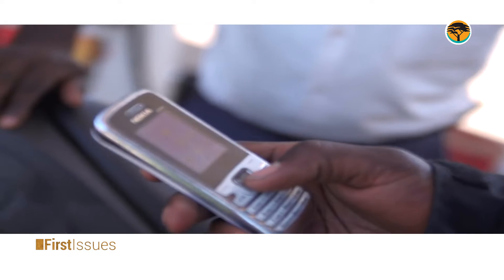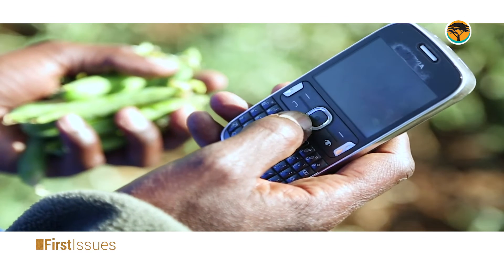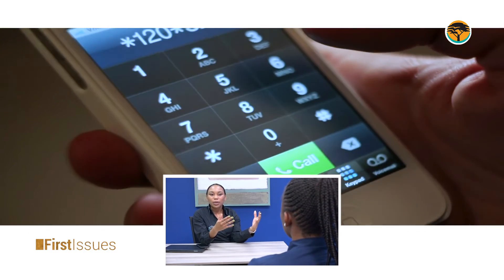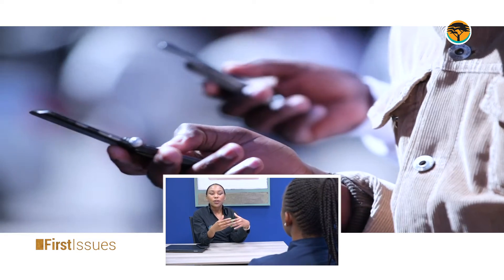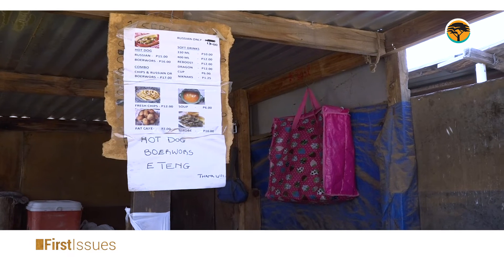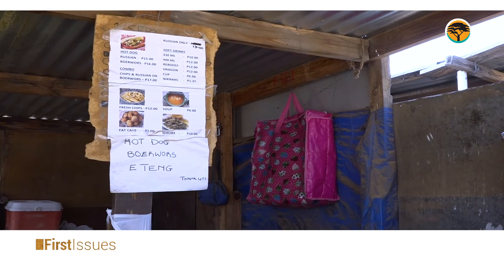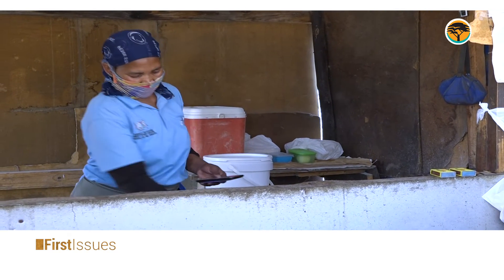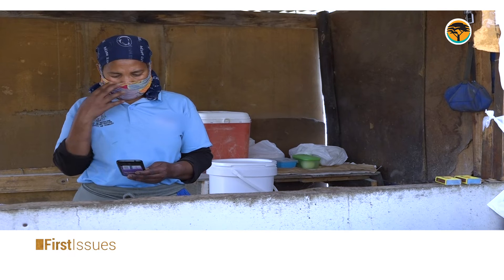THE 4IR AND SMEs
How can you adopt 4iR business solutions for your SME in a way that makes sense for your business?